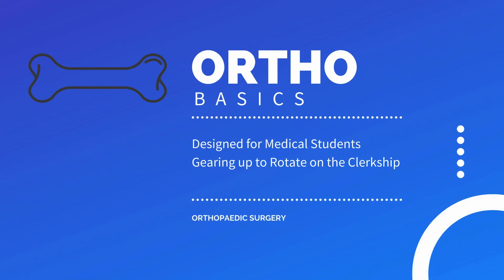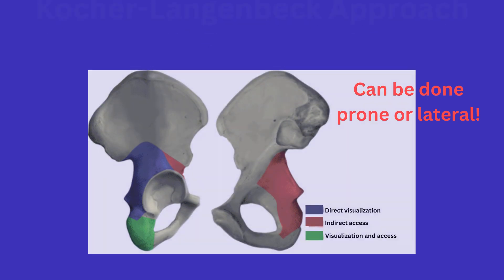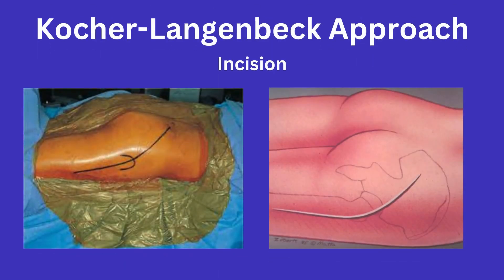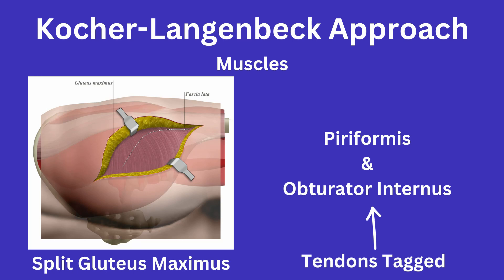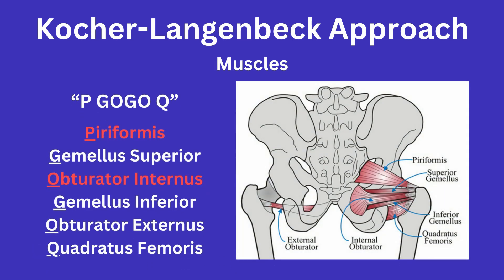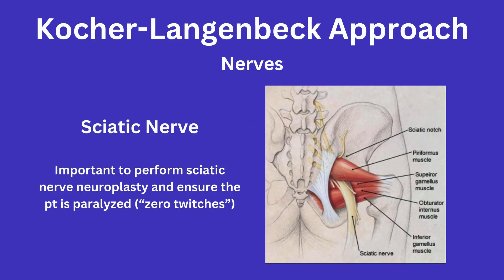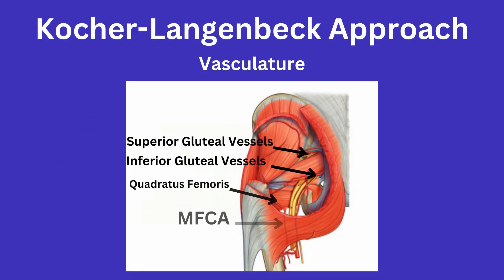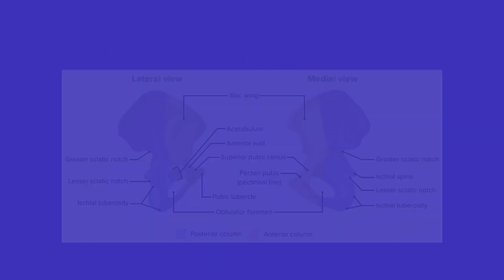Approach: Kocher-Langenbeck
In this brief video I go over some of the most common pimping points for this approach. This is a commonly used approach that, as a medical student, you will be needed for retraction! Knowing some of the basics pertaining to this approach can help you better understand what's going on throughout the initial dissection!